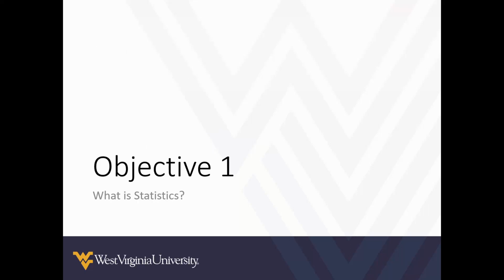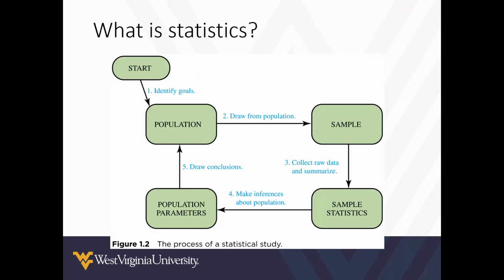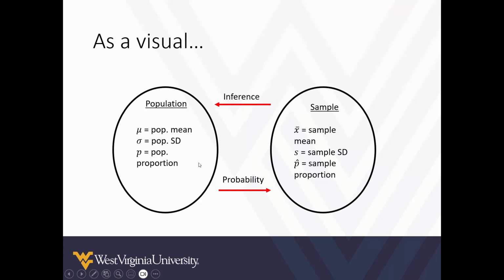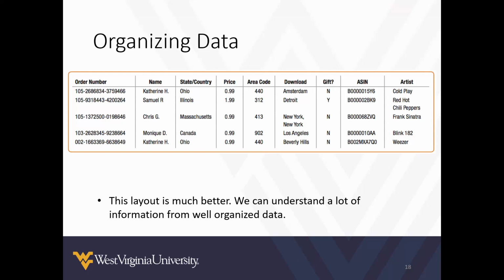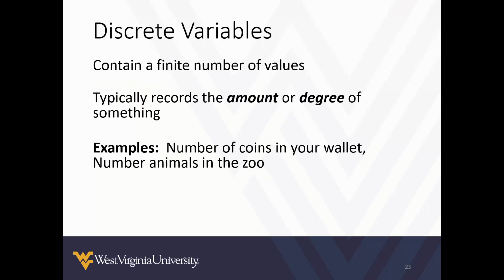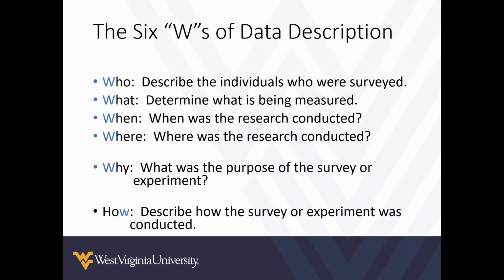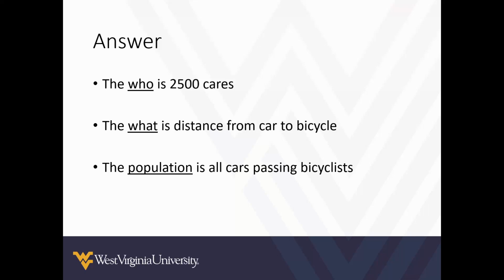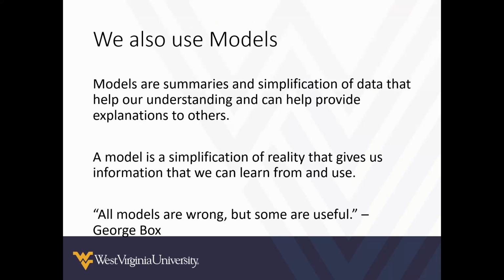Stat 211 Chapter 1